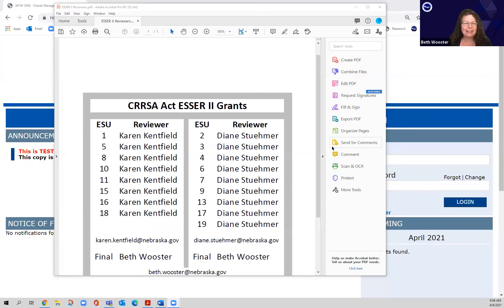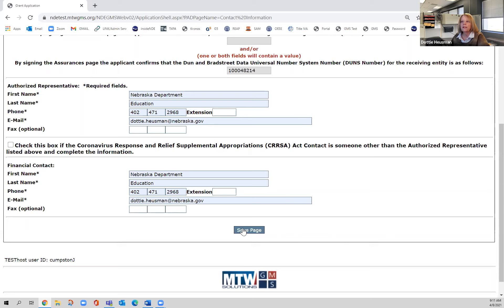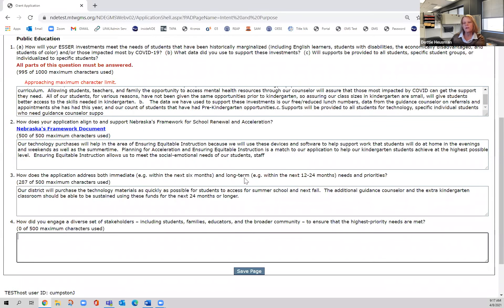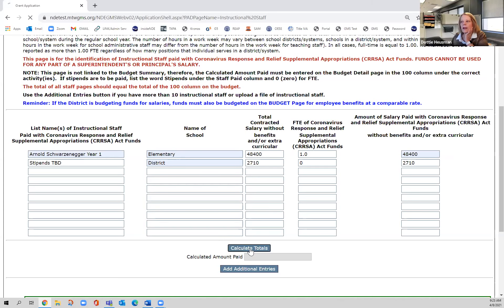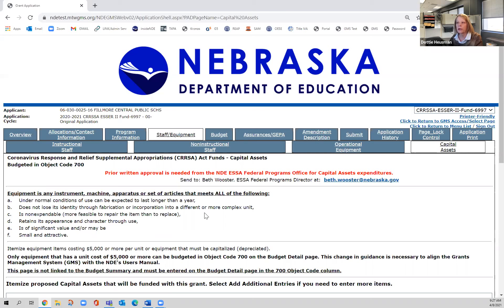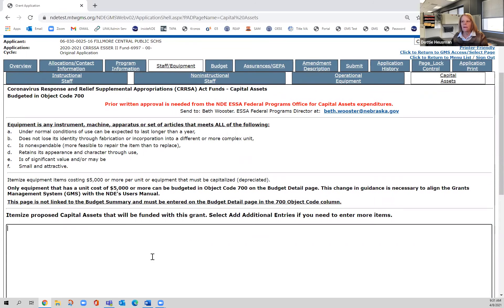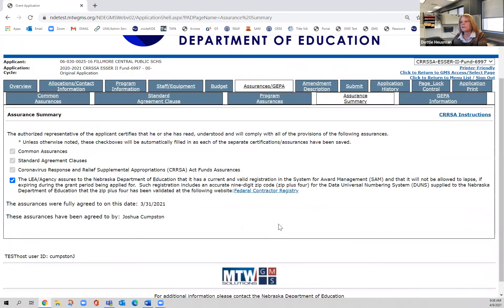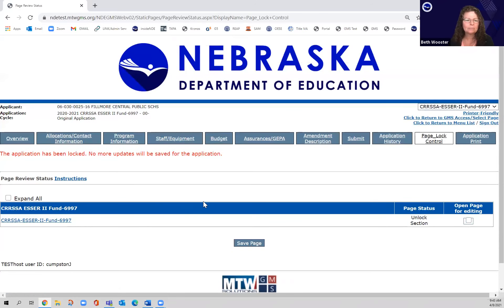CRRSA Act ESSER II Grant Application Tutorial 4.8.2021